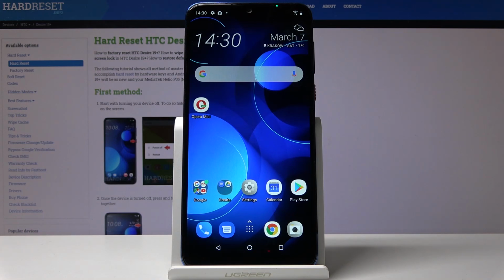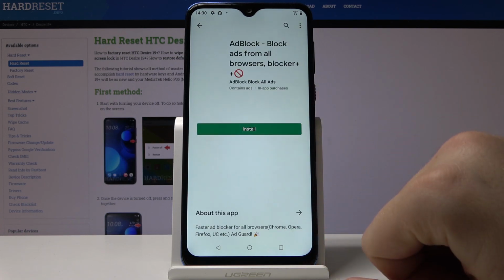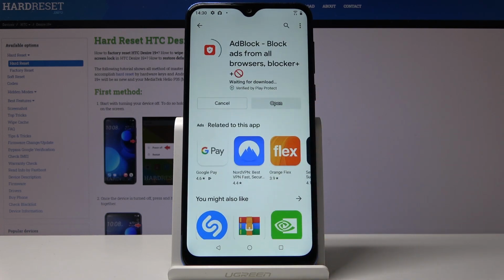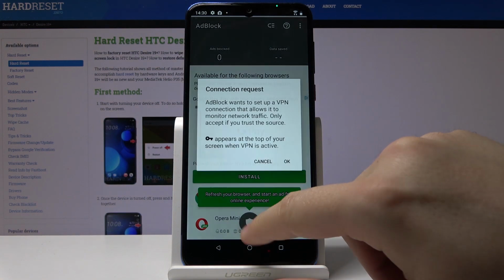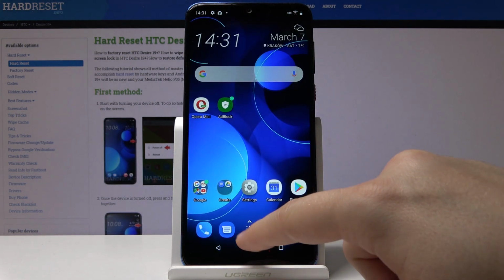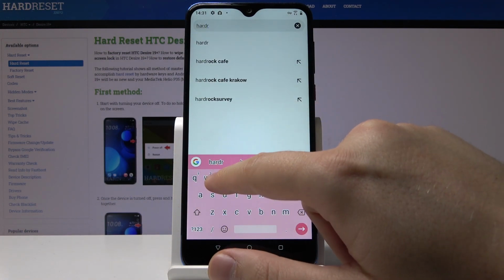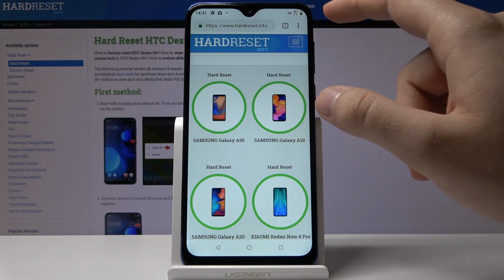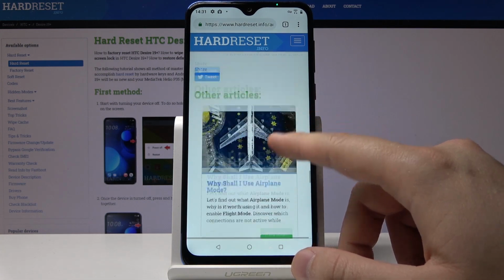How to Install AdBlock in HTC Desire 19+ - Block All Annoying Ads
Would you like to block all annoying adverts in your HTC Desire 19+? Do you wonder how to enable AdBlocker in you smartphone? Just watch the following tutorial and within a couple of seconds learn how to use AdBlock in your HTC Desire 19+. Get rid of all unnecessary ads and pop-ups.

How to block ads in HTC Desire 19+? How to block adverts in HTC Desire 19+? How to use AdBlock in HTC Desire 19+? How to activate AdBlock in HTC Desire 19+? How to set up AdBlock in HTC Desire 19+? How to block Adverts in HTC Desire 19+?